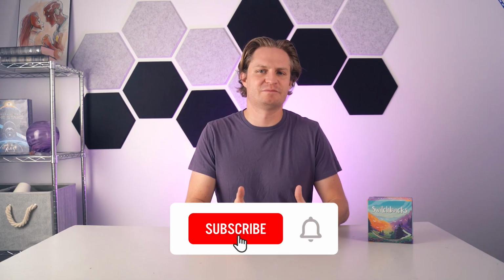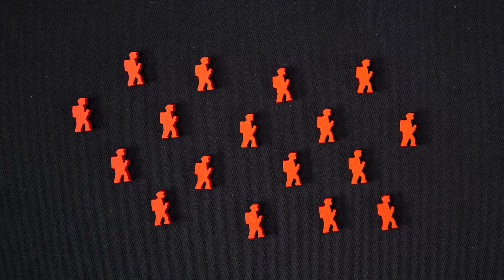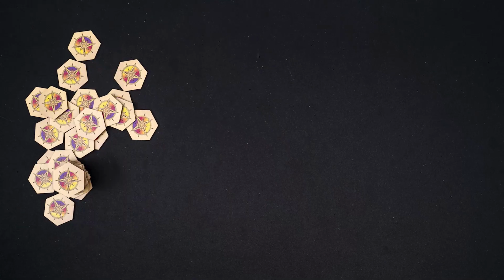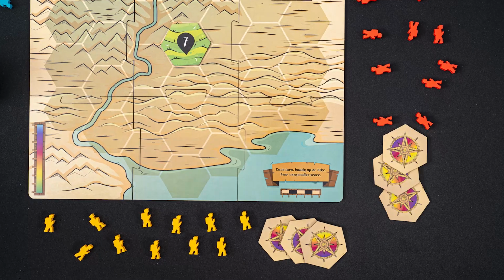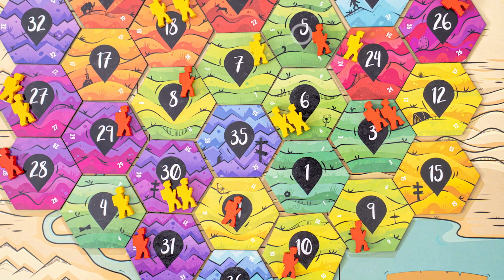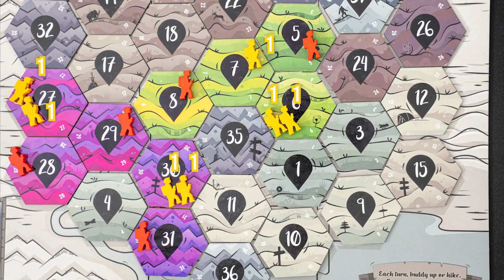How to Play Switchbacks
Learn how to play Switchbacks with Kyle from Bitewing Games.

Switchbacks is a game 2-4 players that plays in just 15 minutes. Published by AllPlay.

Timestamps
0:00 - Overview
0:43- Setup
1:42 - On Your Turn
2:32 - End of Game